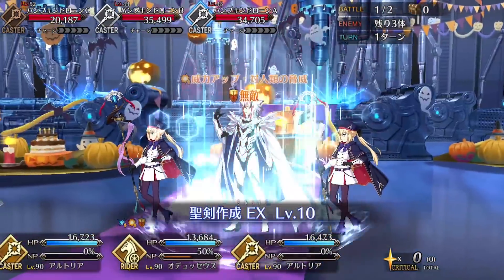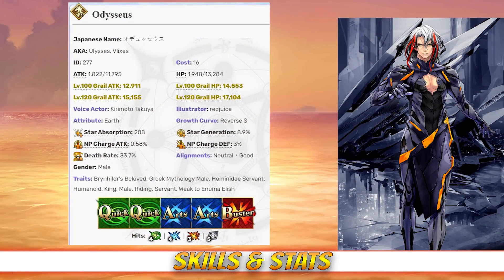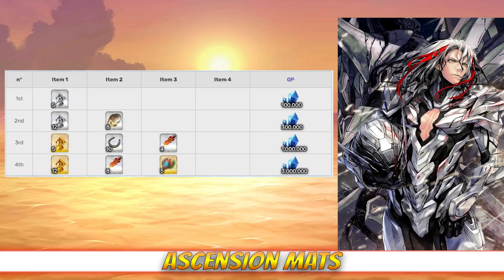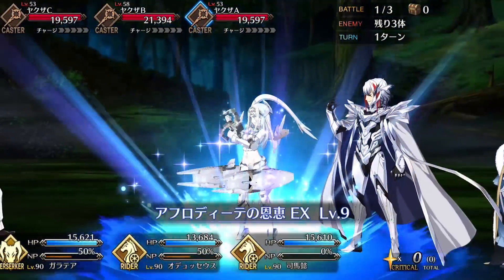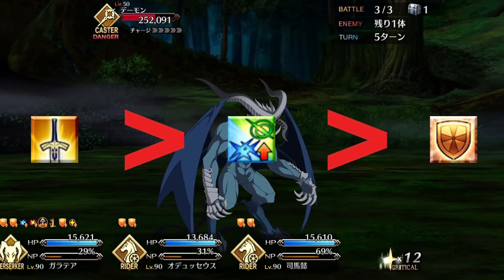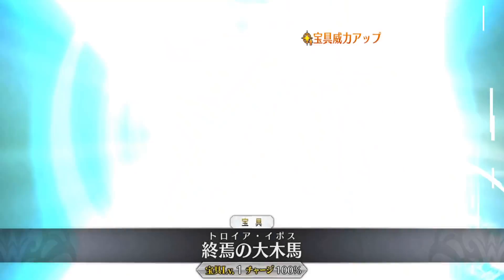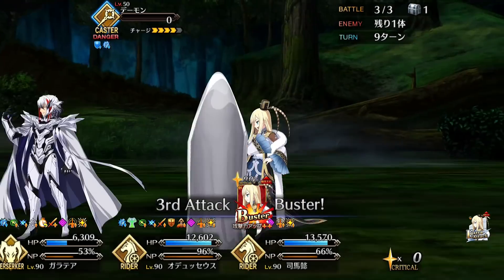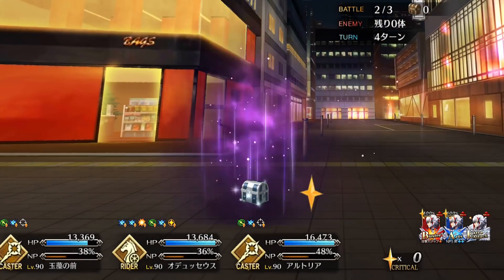FGO Servant Spotlight: Odysseus Analysis, Guide and Tips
Is Odysseus the new Da Vinci Lily?

00:00 - Introduction
00:43 - Stats, Skills, and Deck
03:56 - Analysis
06:47  - Skill Leveling
09:00 - Team Comp
10:13 - CE & CC Recommendations
11:07 - Final Thoughts
11:40 - Grade
11:58 - Outro